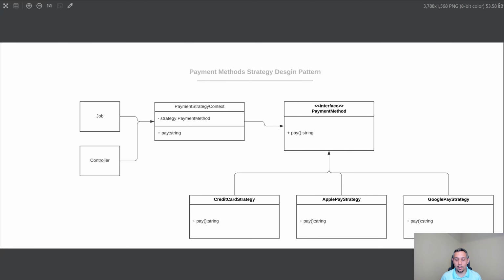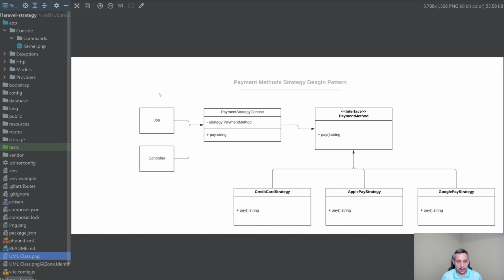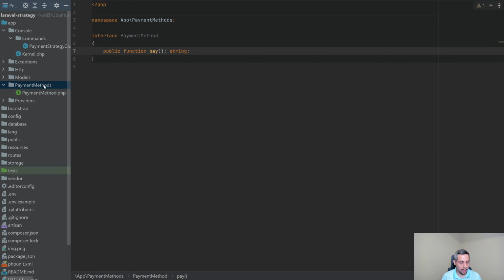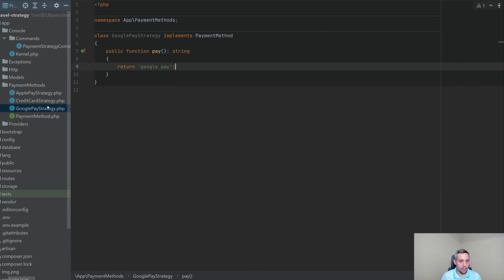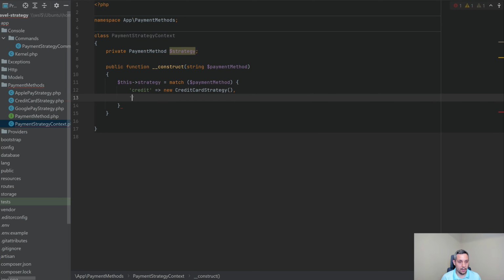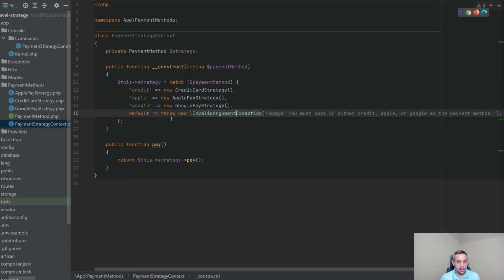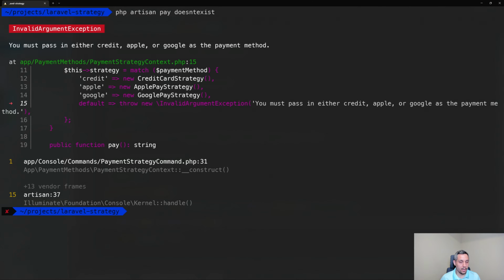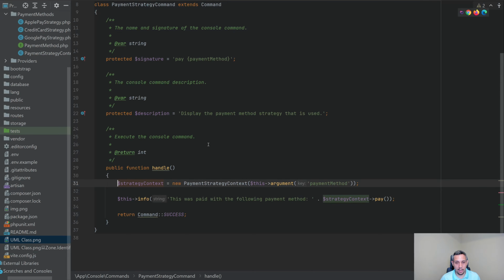Strategy Design Pattern in Laravel and PHP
Learn what the strategy pattern is and how it can be implemented using PHP in Laravel.